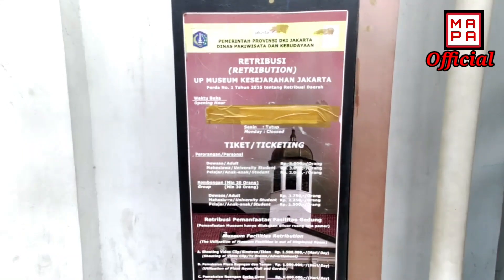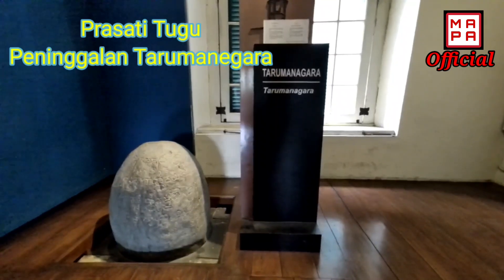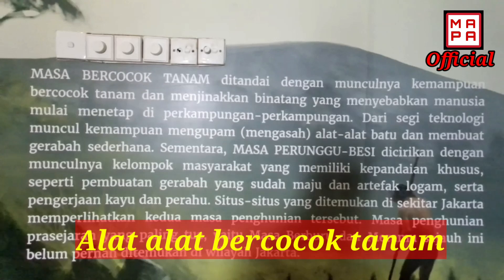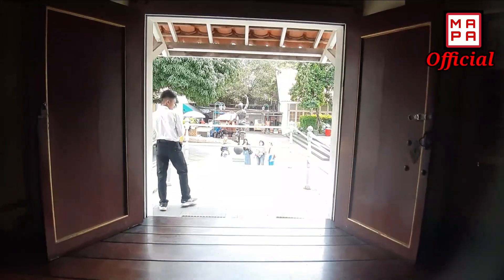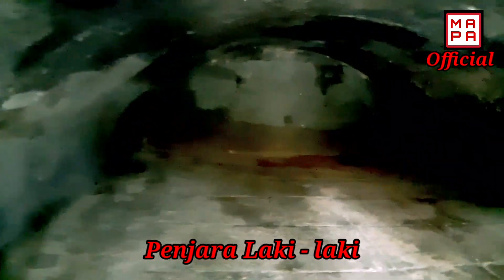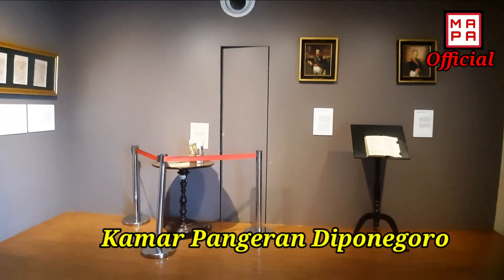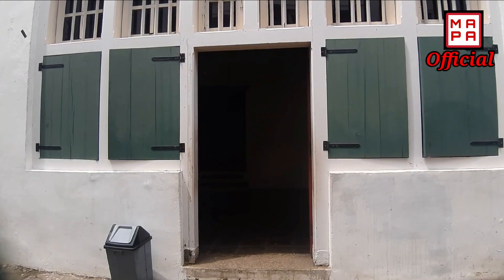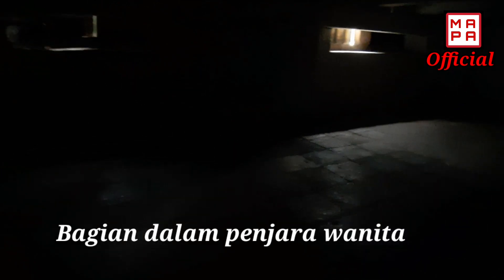MUSEUM FATAHILLAH || KAMAR PANGERAN DIPONEGORO || PENJARA WANITA BAWAH TANAH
Museum Fatihillah merupakan nama resmi dari Museum Sejarah Jakarta, terletak di jalan Fatahillah No. 1, Jakarta Barat, di Museum ini terdapat kaamr Pangeran Diponegoro serta penjara bawah tanah, penjara wanita dan penjara laki laki.